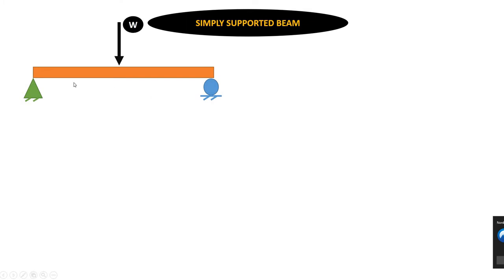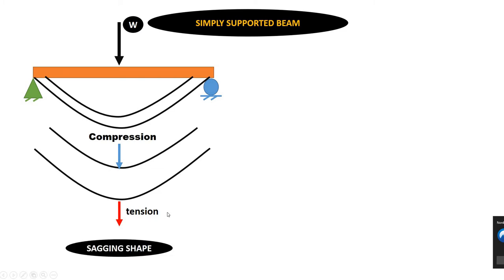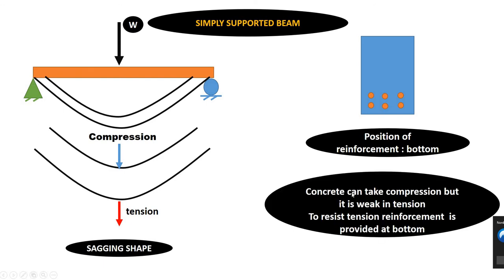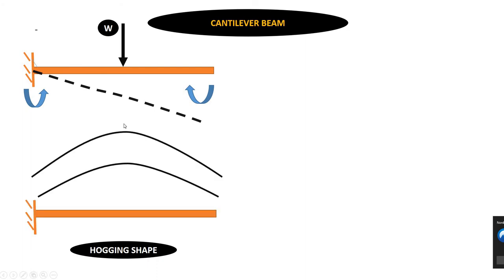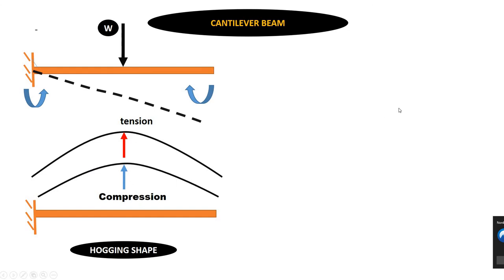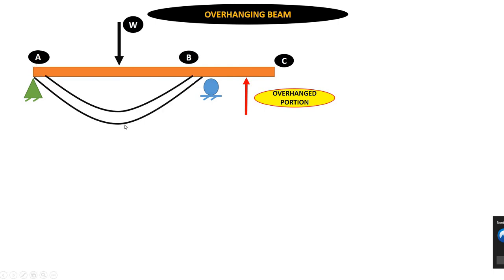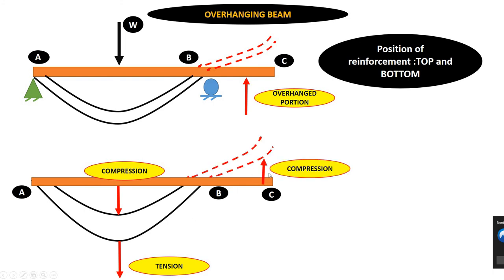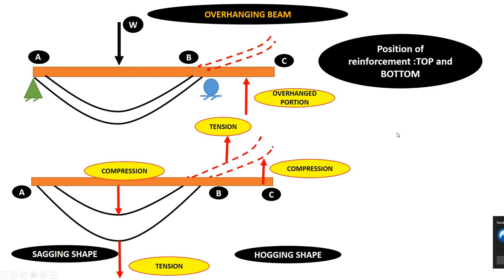TENSION AND COMPRESSION IN BEAM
In this lecture explains  As per deflected shape of beam how tension and compressive forces acting
This video deals with static indeterminacy of different types of beam.